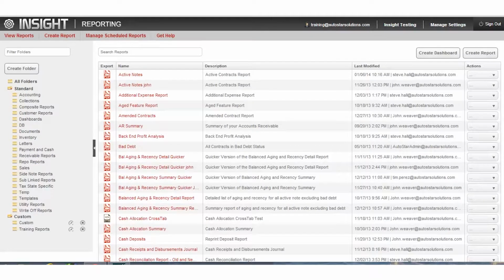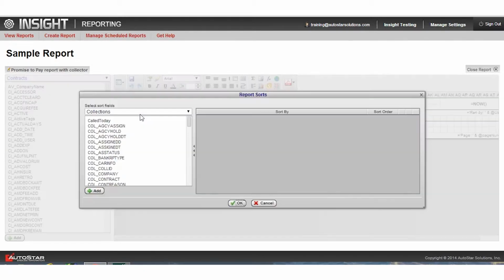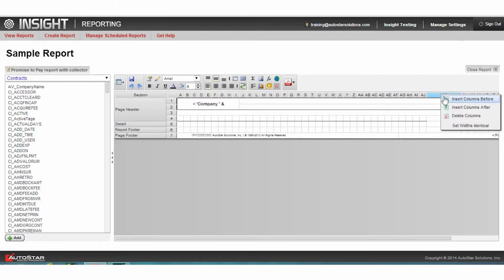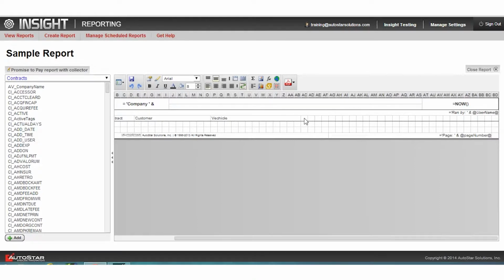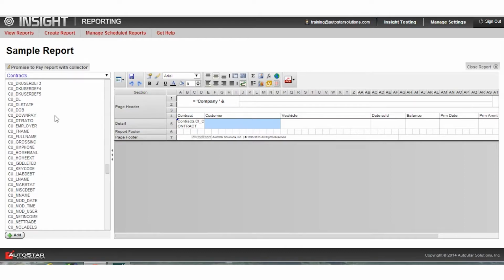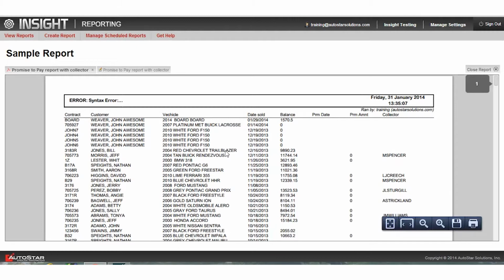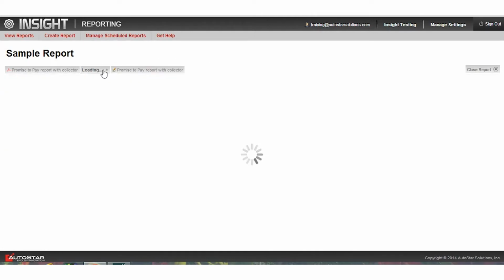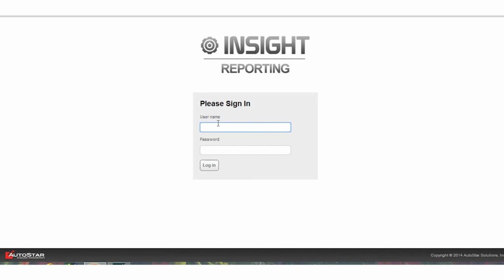insight reporting - creating a report from a template